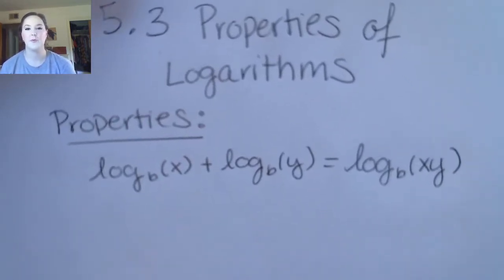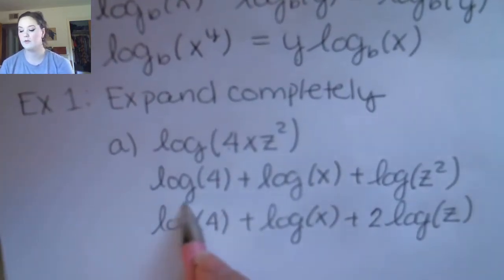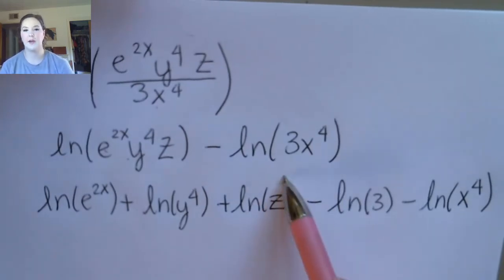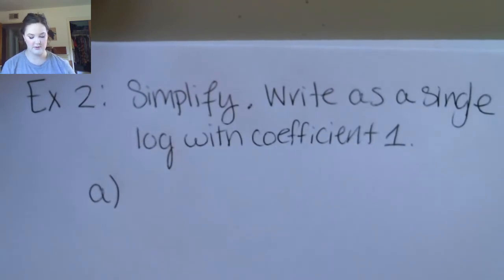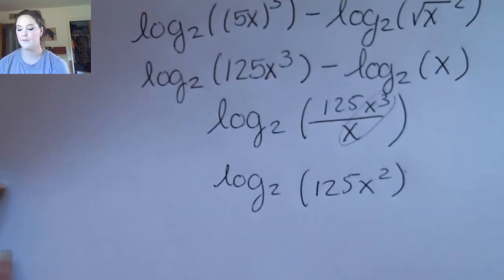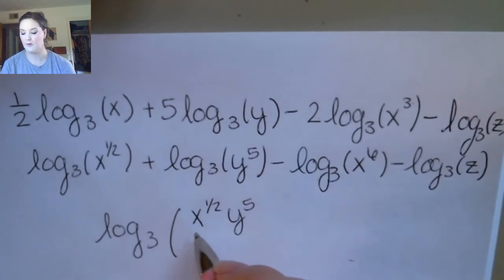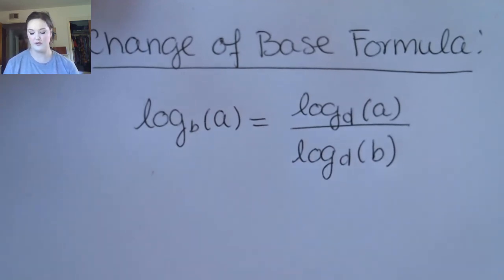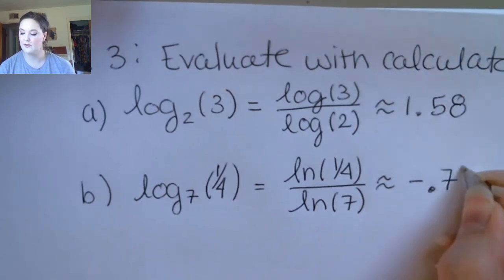5.3 Properties of Logarithms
Review of the properties of logarithms. Expanding and simplifying using the properties of logarithms. Change of base formula. Evaluating using the change of base formula.